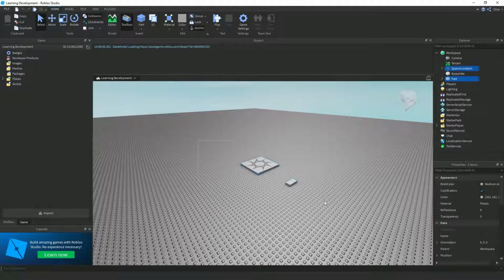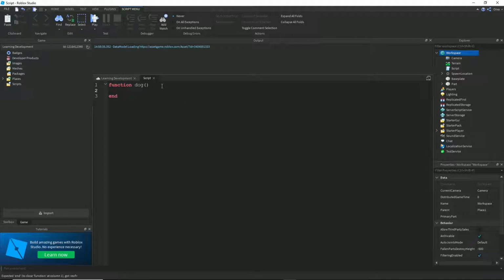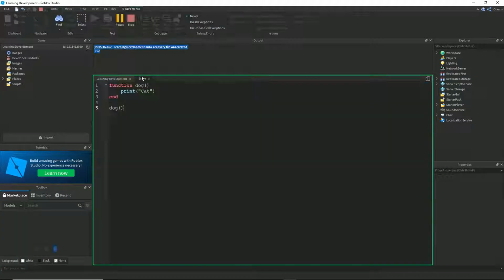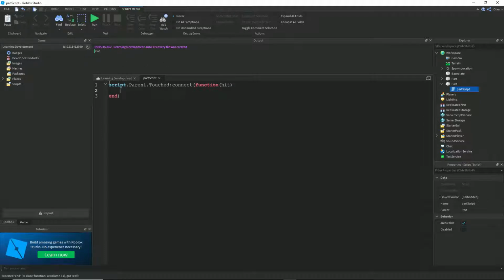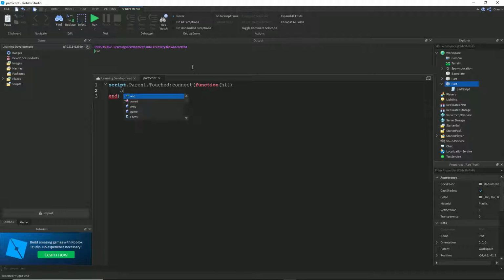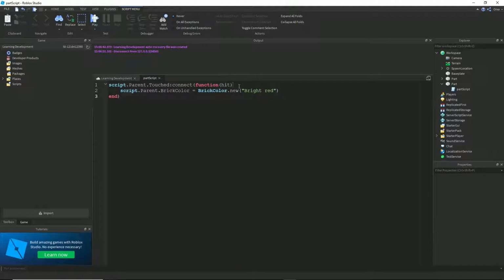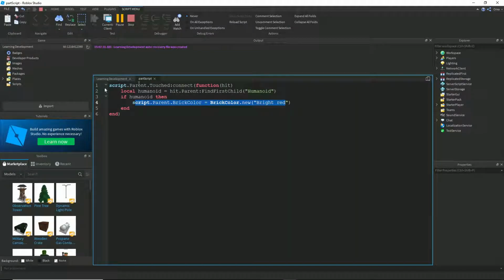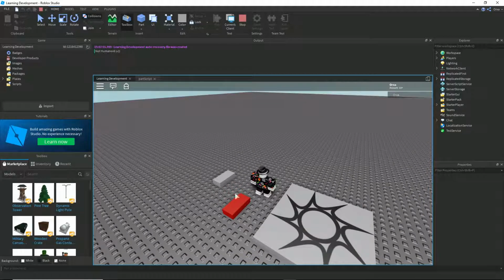Roblox Coding Basics: Functions #4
Roblox Coding Basics For Functions